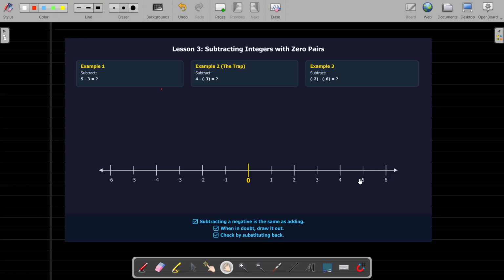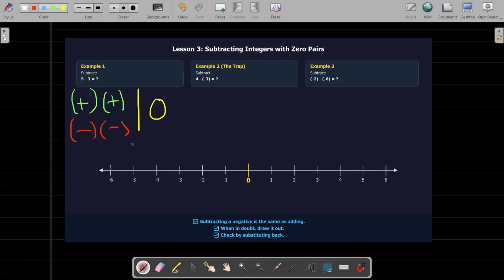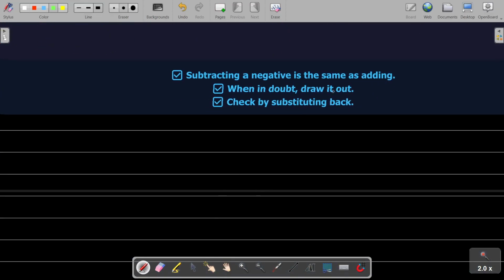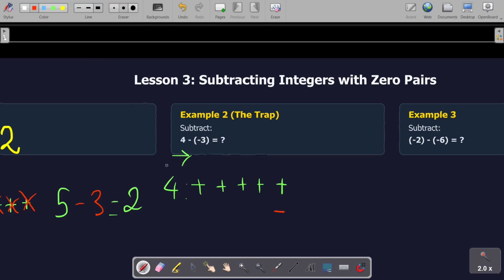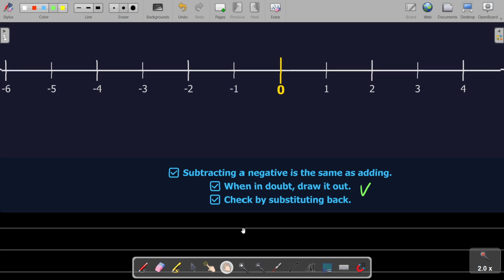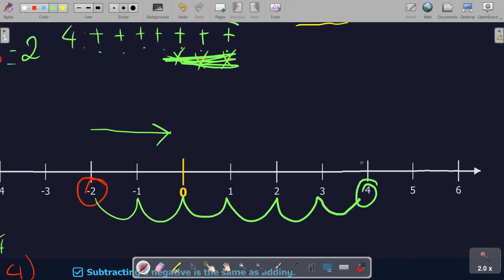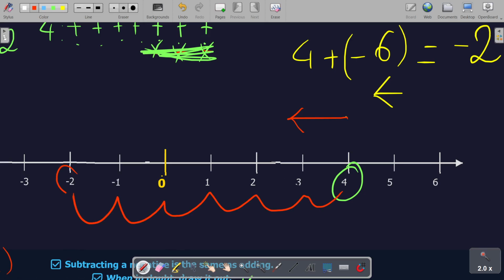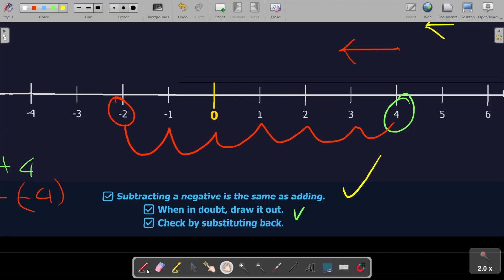Year 7 Maths: Subtracting Integers with Zero Pairs (AC9M7N07)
Topic: Subtracting negative integers using the zero pair visual model.
Content Description: AC9M7N07

In this lesson, we use the zero pairs model to understand integer subtraction and unlock the most important rule in integer arithmetic: subtracting a negative is the same as adding. Four worked examples with full checking using the number line.

Habits covered:
✅ Subtracting a negative is the same as adding.
✅ When in doubt, draw it out.
✅ Check by substituting back.

Free tutorial from Viet (Victor) Tran — HSGS Vietnam graduate and Master of Teaching candidate.

📚 Subjects: Year 7-12 Maths | ACT BSSS Mathematical Methods & Specialist Mathematics
📍 Canberra, ACT | Online tutoring Australia-wide